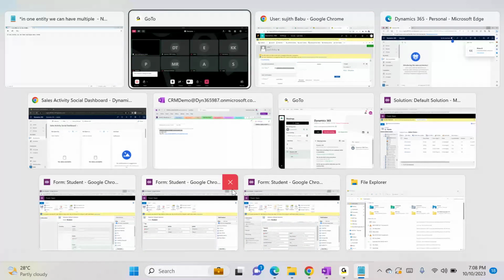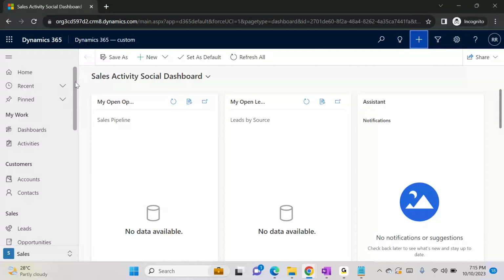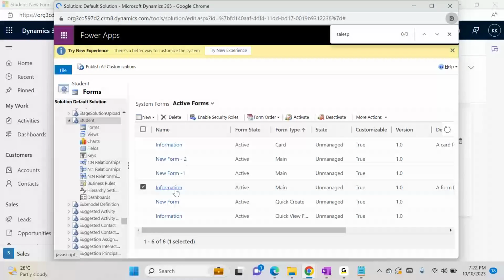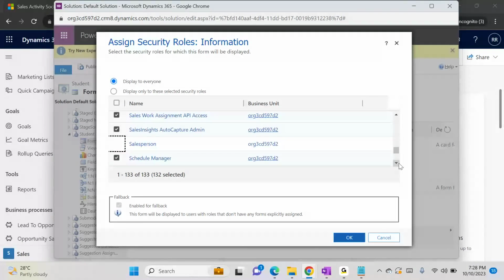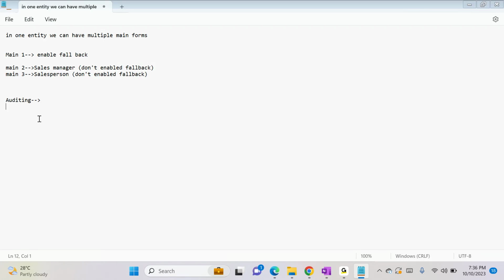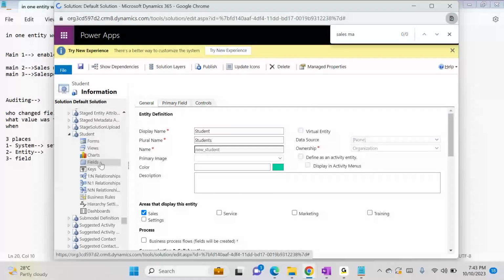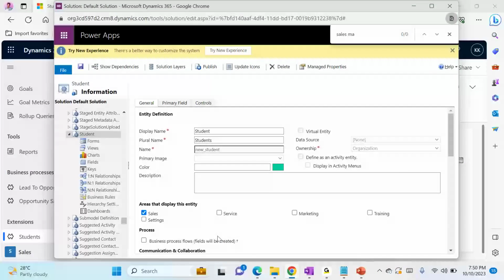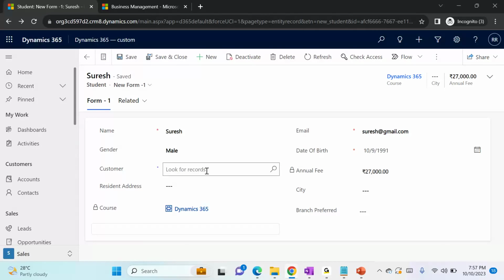Forms Auduting Field Security-7th class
in one entity we can have multiple main forms

Main 1-- enable fall back

main 2---Sales manager (don't enabled fallback)
main 3---Salesperson (don't enabled fallback)

Auditing---

who changed field value
what value was there and what value is updated
when

3 places
1- System--- settings-- administration-- system setting--- Auditing -- Start Audit
2- Entity---
3- field

Field Security
you want to restrict a field to different users/ teams

1- enable field security at field level
2- setting--- security--- fields security